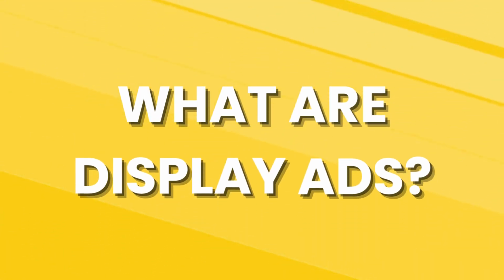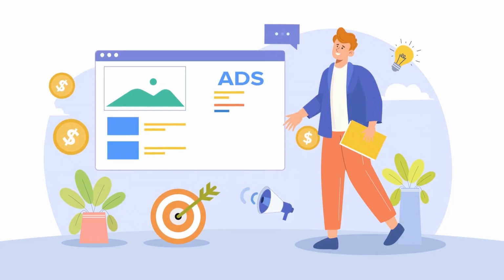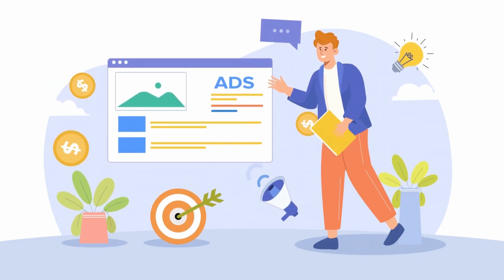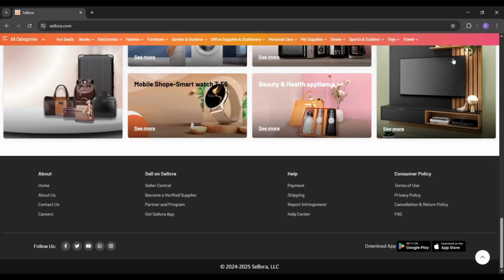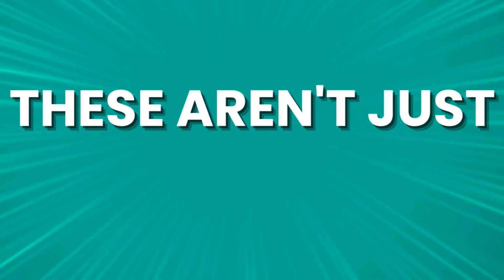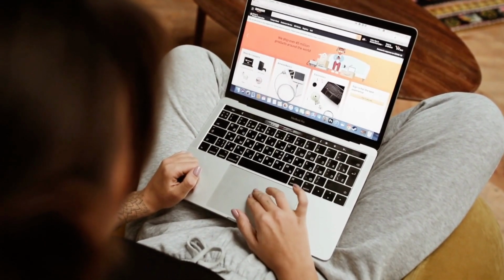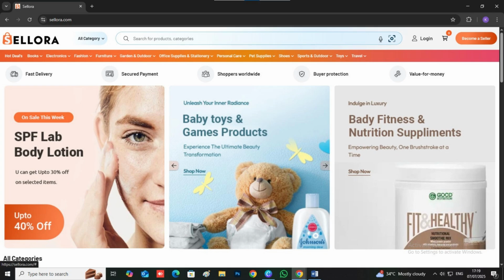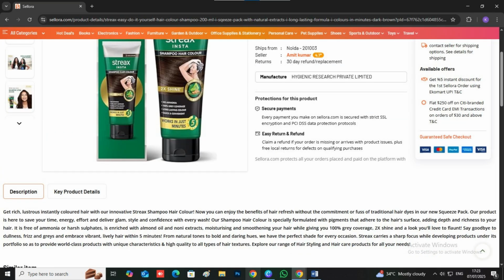Understanding Display Ads on Sellora | Complete Guide for Sellers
🚀 Want to boost your product visibility and attract more buyers on Sellora?In this video, we dive deep into Display Advertisement Campaigns on Sellora—what they are, how they work, and why they matter for your online success.

Whether you're a new seller or looking to scale up your sales, this step-by-step guide will help you make the most of Sellora's powerful advertising tools.

📌 What you'll learn:

What are Display Ads?

How Display Ads appear on Sellora

Why they help increase visibility

Tips for creating effective campaigns